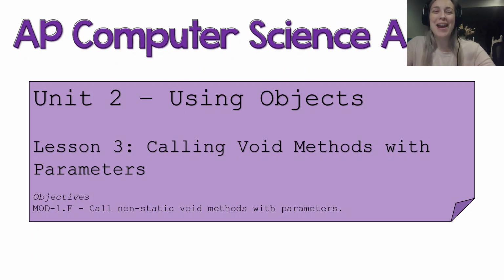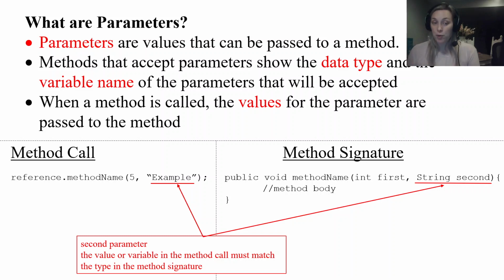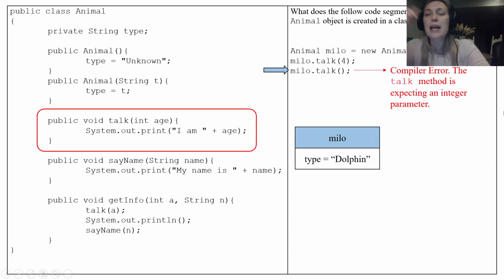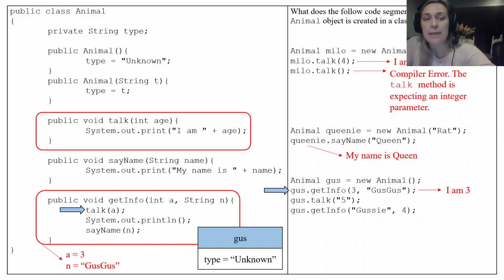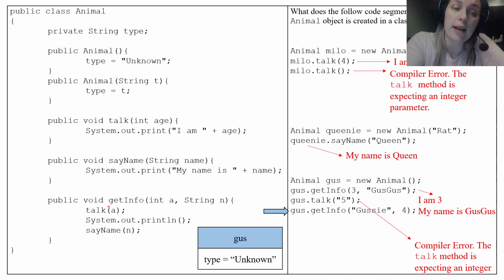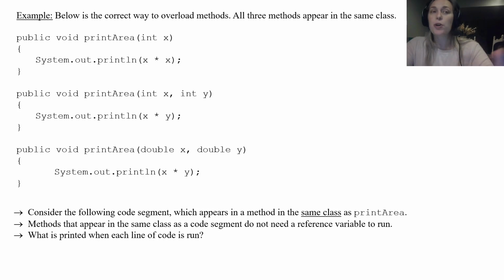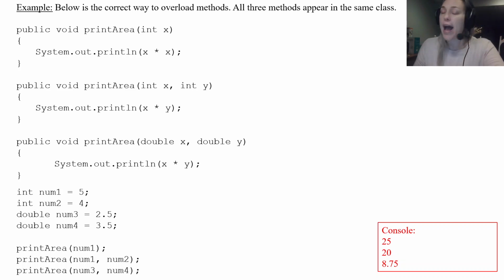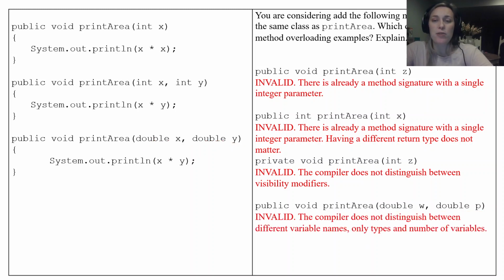AP CSA - Unit 2: Using Objects - Lesson 3: Calling a Void Method with Parameters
Unit 2 - Using Objects
Lesson 3: Calling a Void Method with Parameters

Objectives (From the AP® CSA CED):
• MOD-1.F Call non-static void methods with parameters.